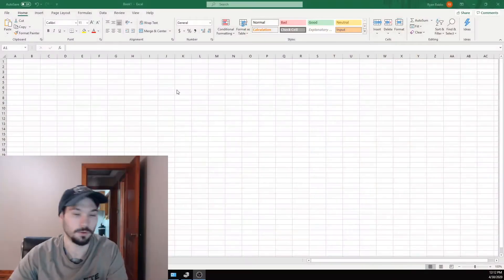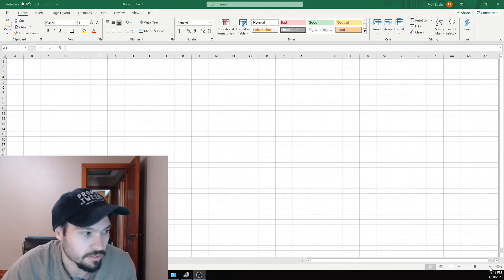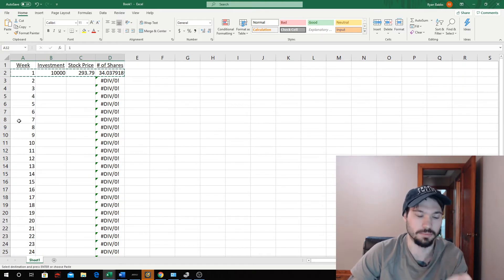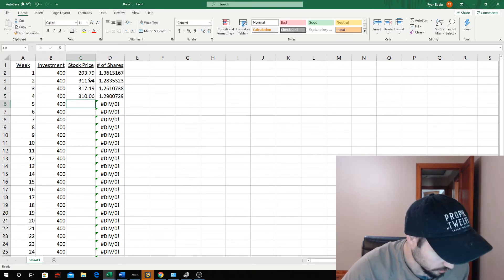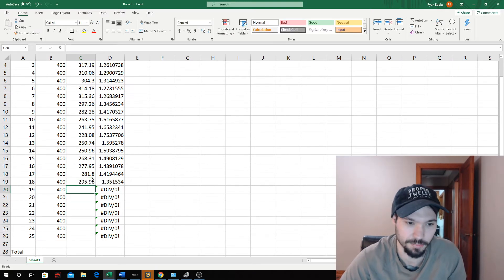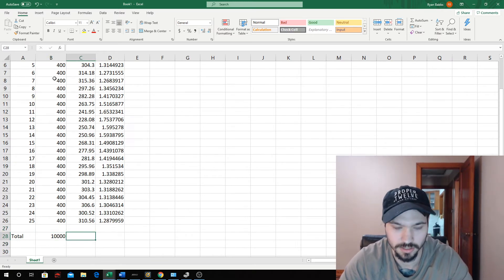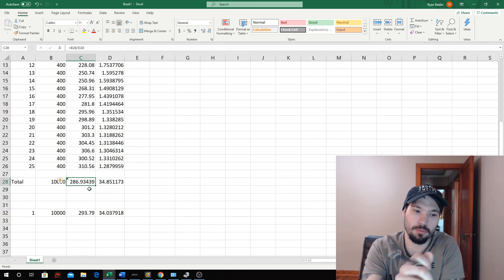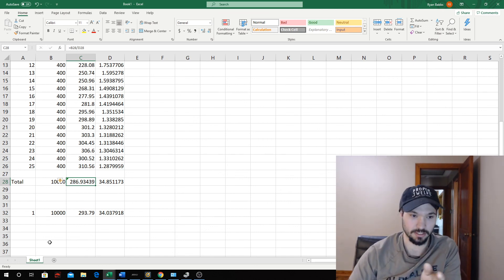Dollar Cost Averaging Explained Using Excel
What's up everybody? In this video I explain how dollar cost averaging works using Microsoft Excel.

Follow Phoebe on Instagram! @phoebethecorgipit
Follow Skip on Instagram! @skipthebluecat